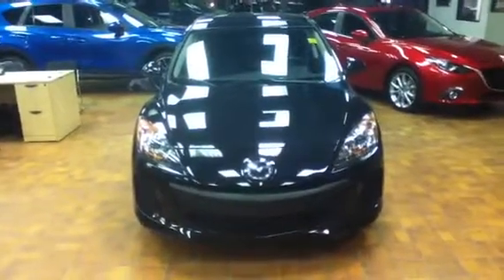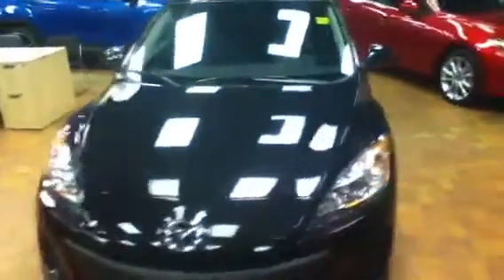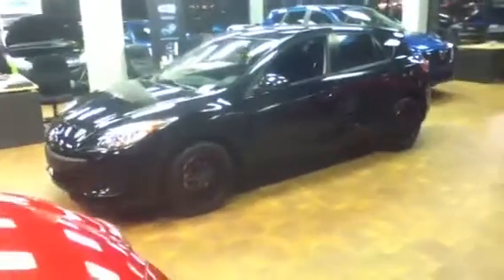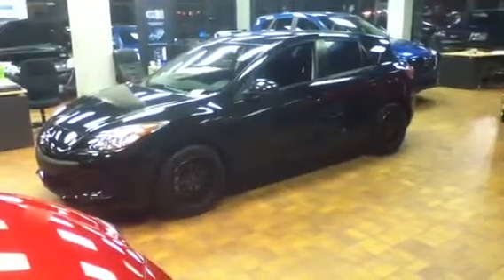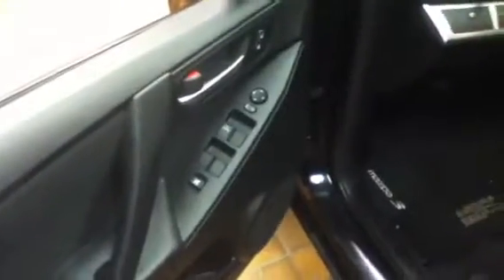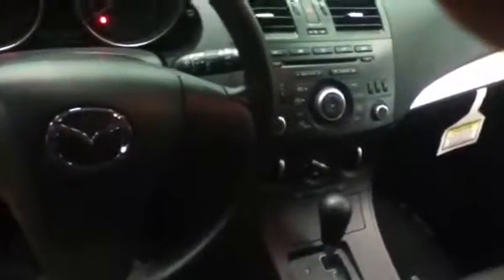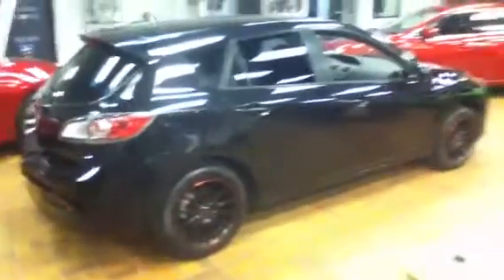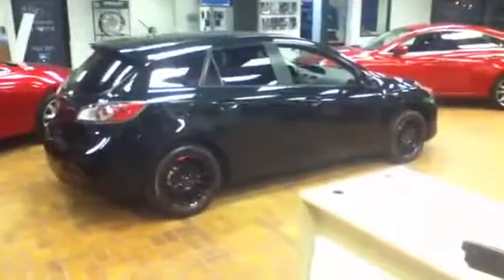Edmonton Mazda Dealer | LA Mazda | Mazda 3 Sport